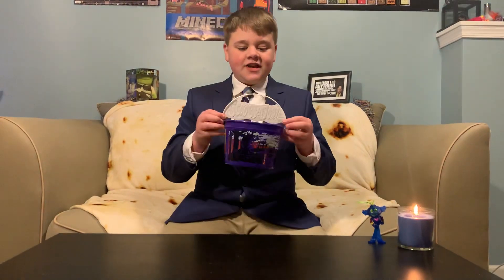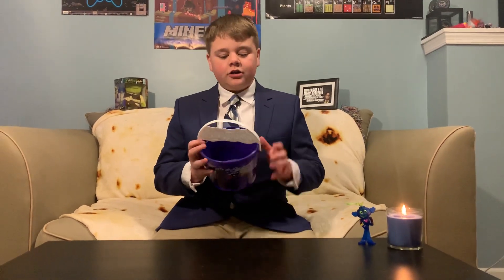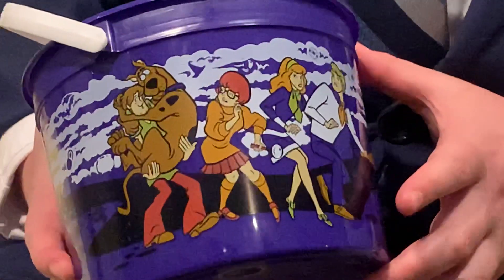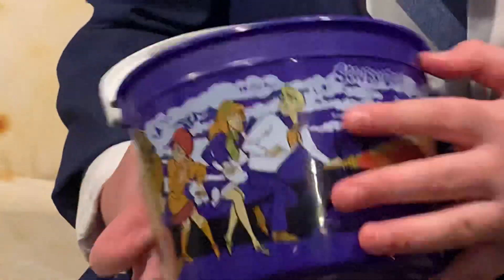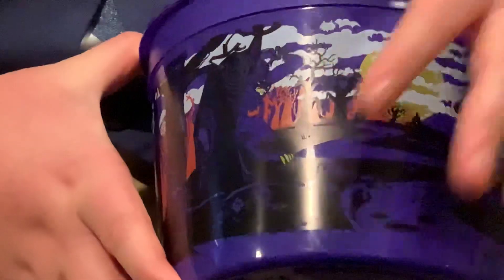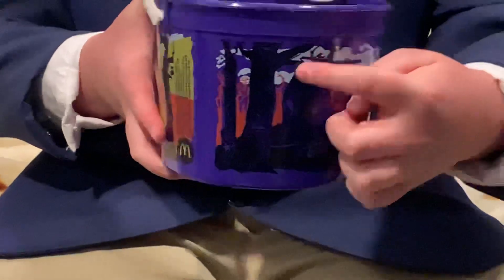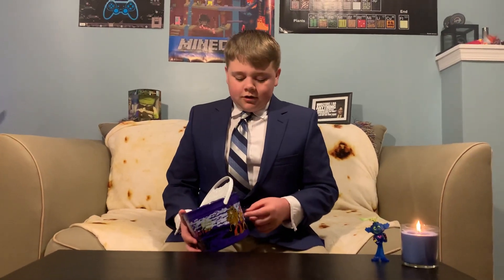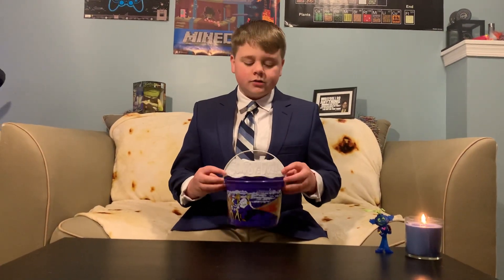McDonald’s Toy Review #2 | Scooby Doo Bucket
Today I will be reviewing a classic 2012 Halloween Scooby Doo bucket